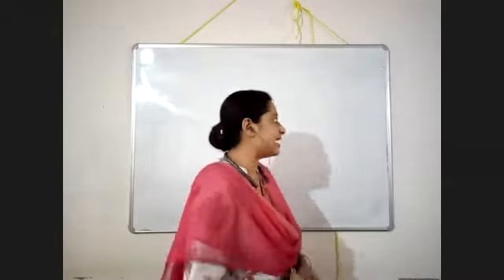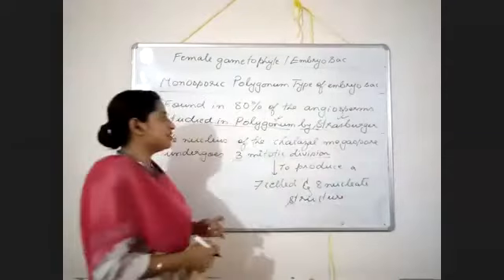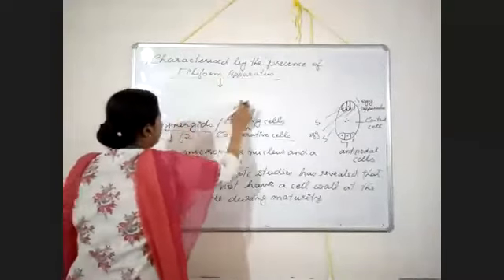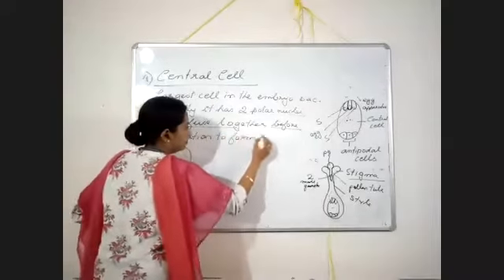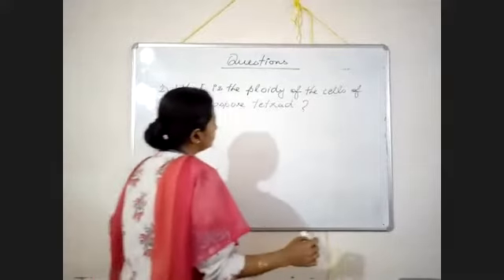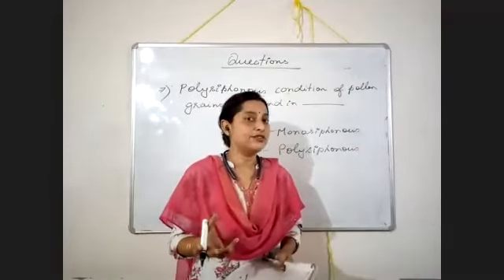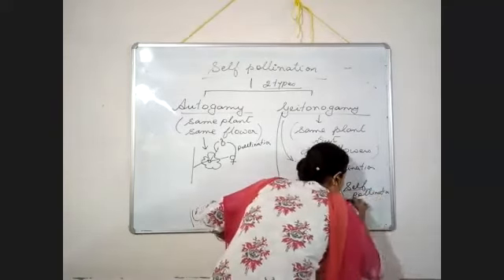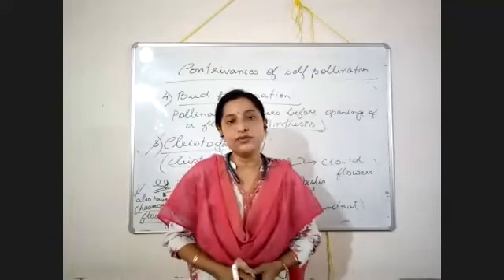Sexual Reproduction in Flowering Plants, Lecture 4, 03 july 2020